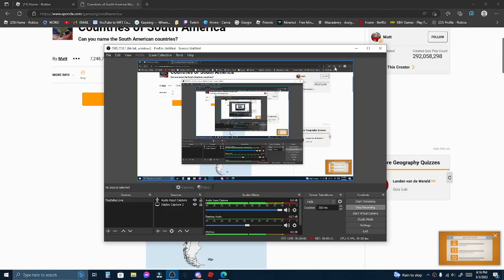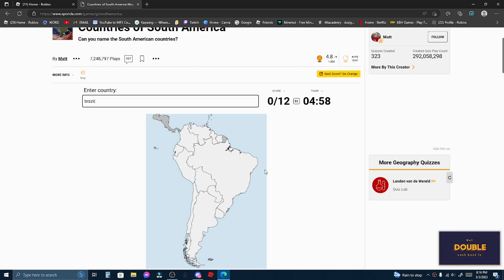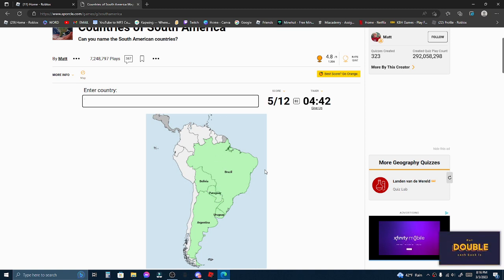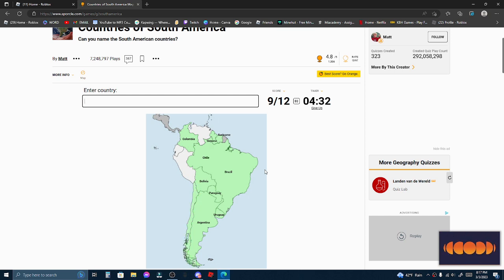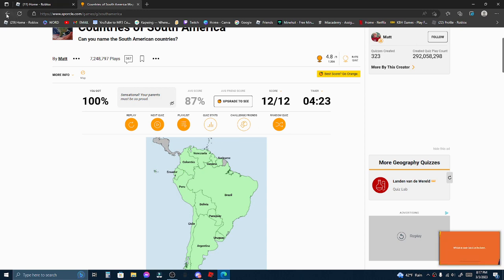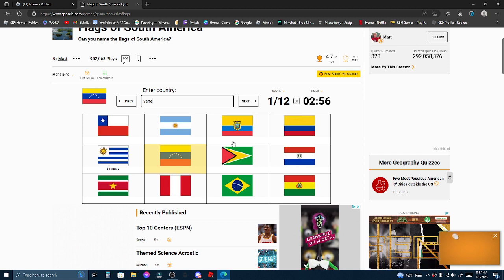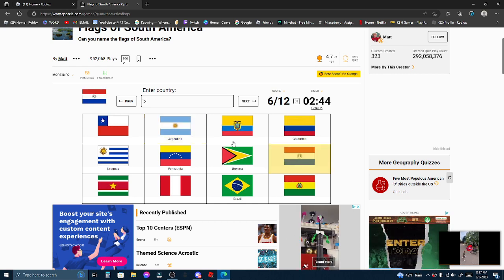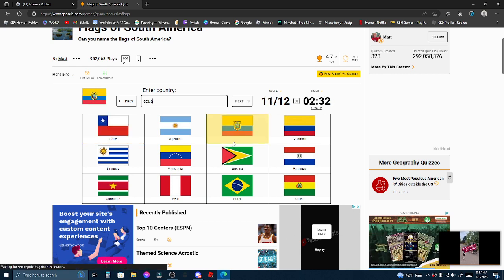Guessing South American Countries and Flags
this is almost a joke video lol